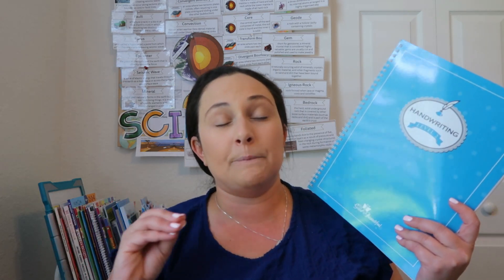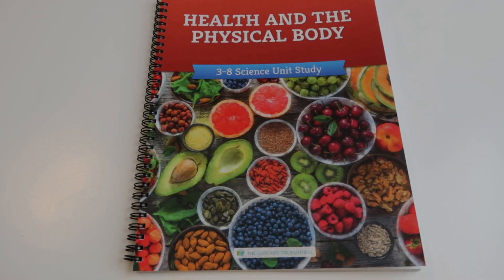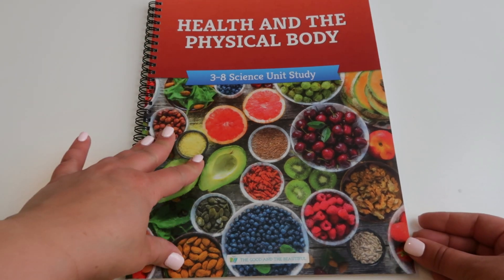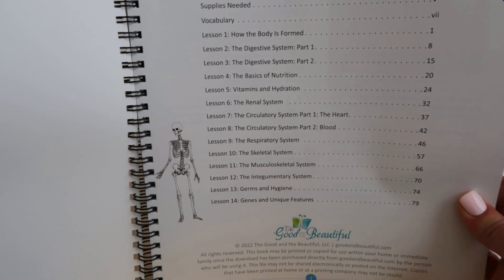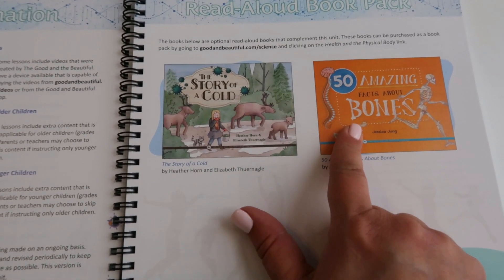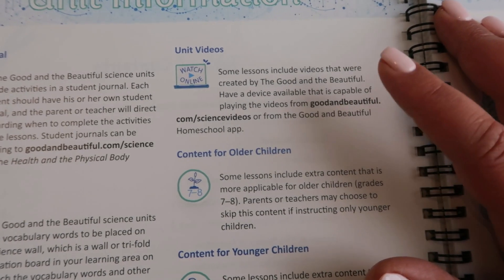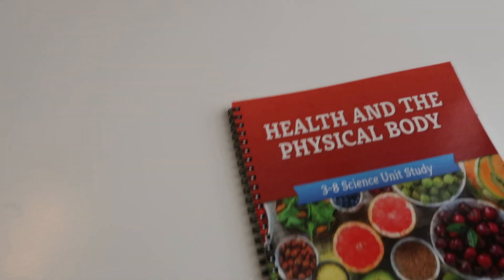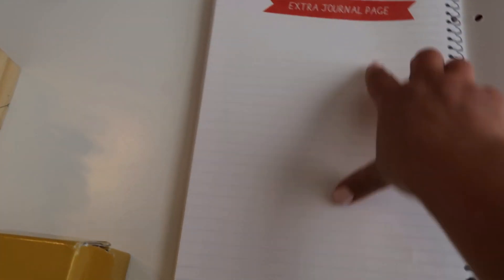The Good and the Beautiful Haul...New Unit Study Flip Throughs and More!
It's that time of year...Curriculum Shopping! I love beginning to think about the next school year and starting to brainstorm and shop for curriculum. In this video, I will go through why I love TGATB and I will flip through some of the latest curriculum to hit the shelves. If you are someone who is interested in exploring TGATB for your Science Units and other Core Curriculum, you will enjoy watching!

The Good and The Beautiful Website